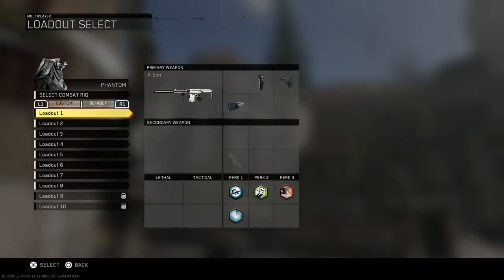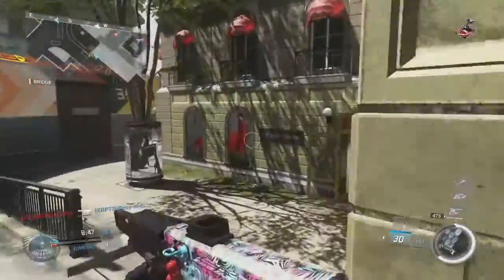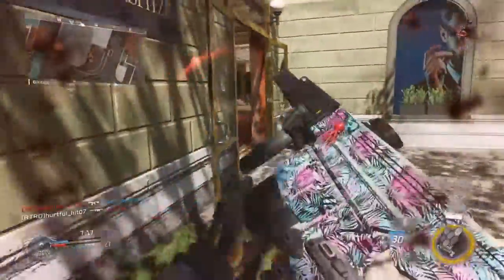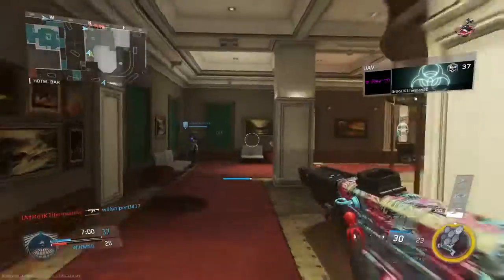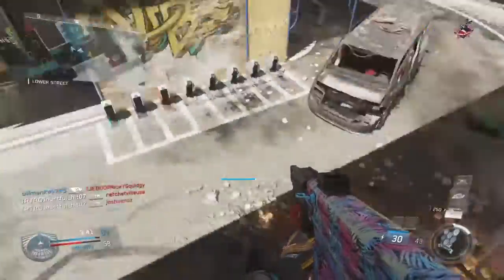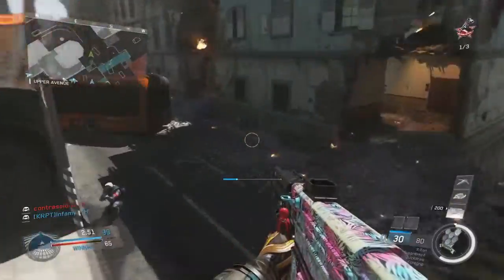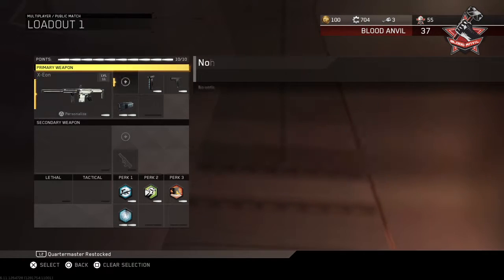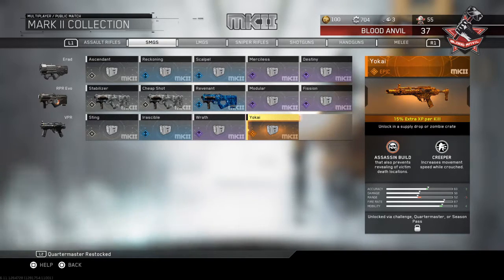Call of Duty Infinite Warfare New DLC Weapon X-Eon